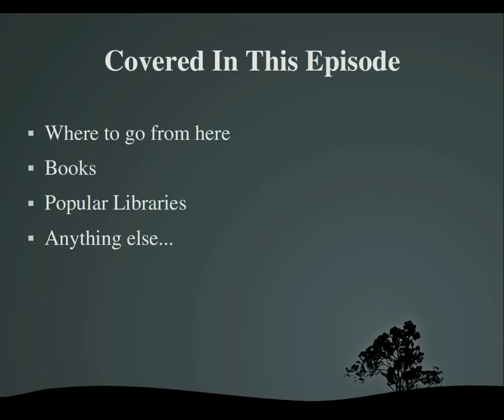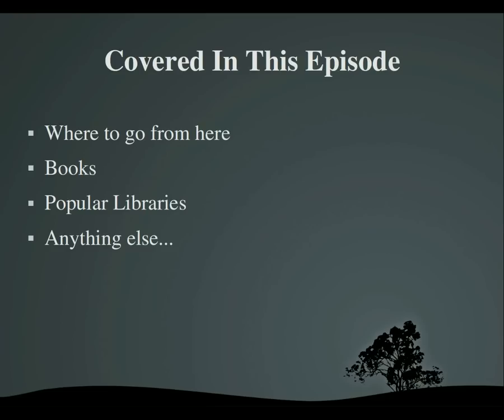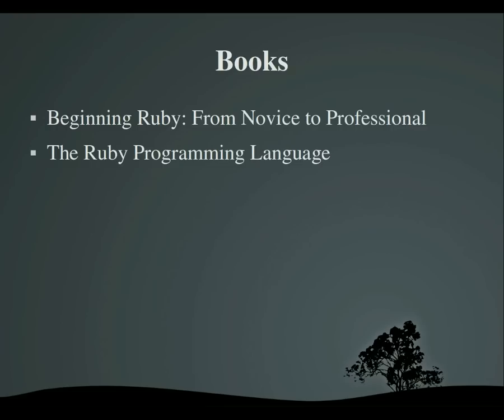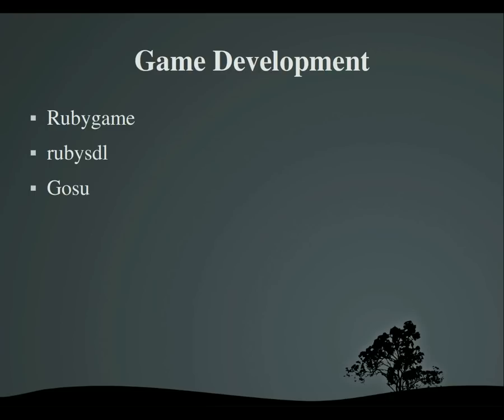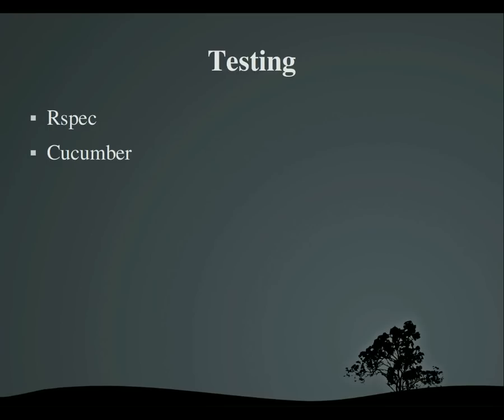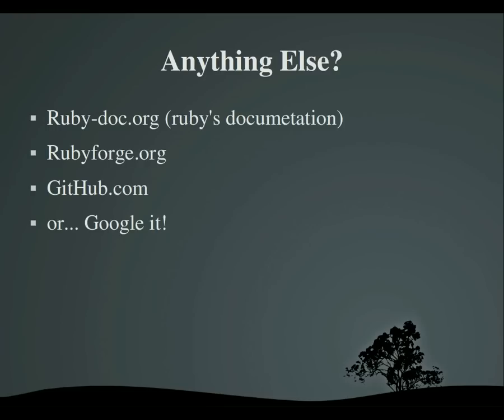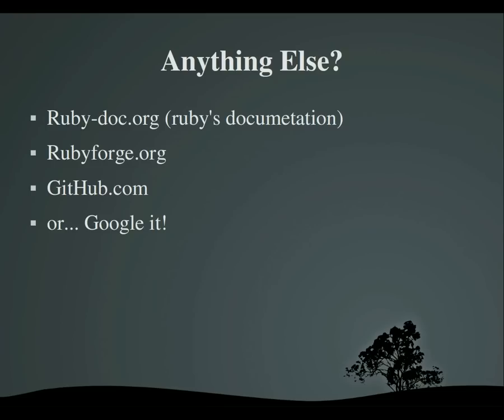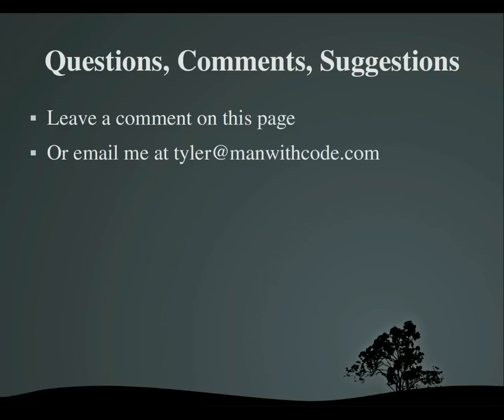Programming With Ruby Episode 18, Out Into The World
You will learn what you can do after this series is over. I show you some popular Ruby libraries.